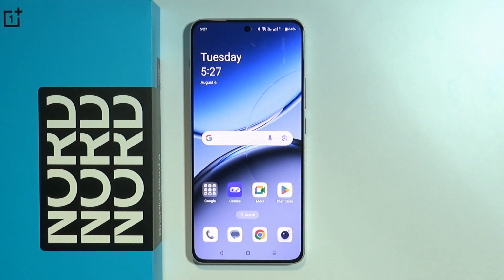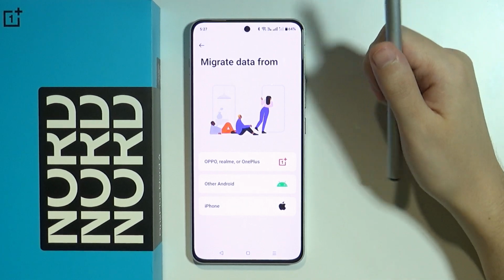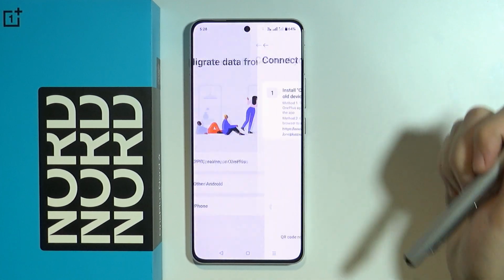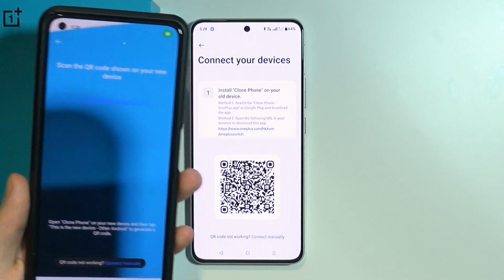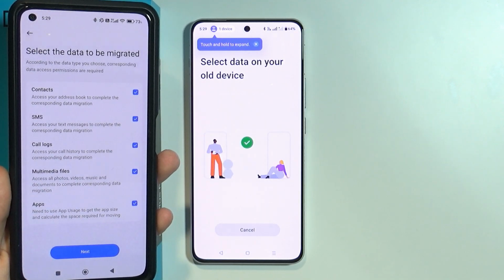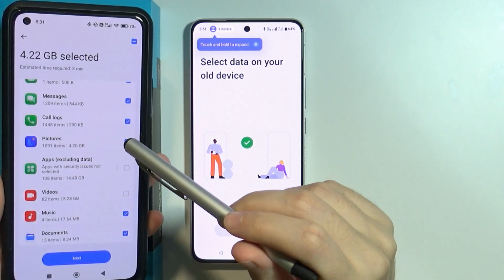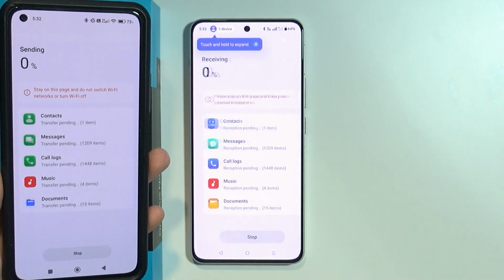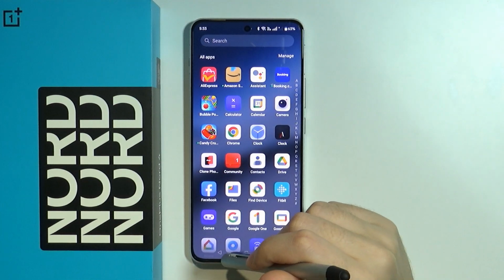OnePlus Nord 4 5G: How to Transfer Data from Old Phone - Move Files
Looking to transfer data from your old phone to your OnePlus Nord 4 5G? This video provides a step-by-step guide on how to move your contacts, photos, apps, and other important files to your new device. Learn about the different methods and tools available for seamless data transfer. Follow these instructions to ensure a smooth transition from your old phone to your OnePlus Nord 4 5G.

How to transfer data from old phone to OnePlus Nord 4 5G
Move data to OnePlus Nord 4 5G
Transfer contacts and files to OnePlus Nord 4 5G
OnePlus Nord 4 5G data migration guide
Old phone to OnePlus Nord 4 5G data transfer